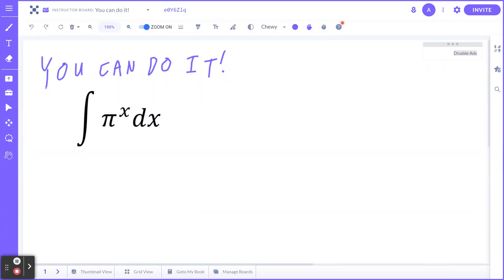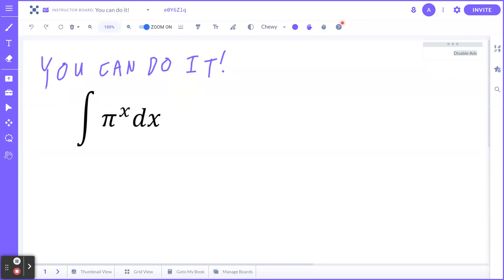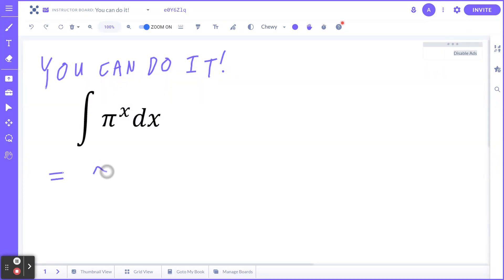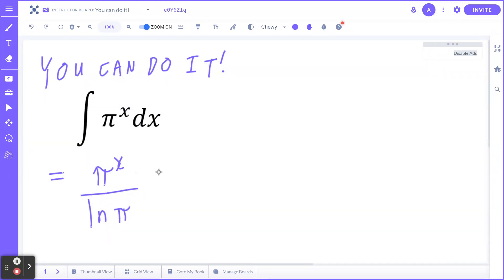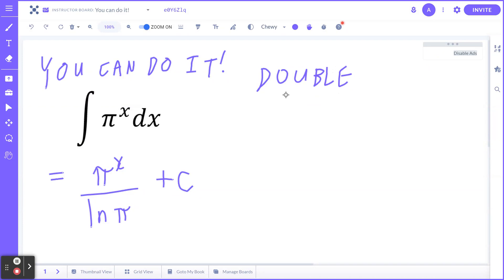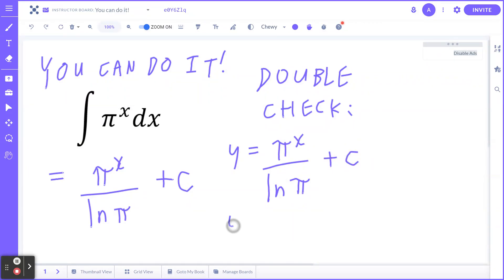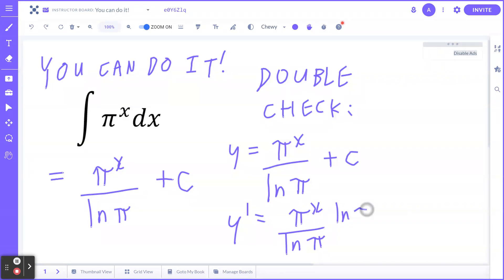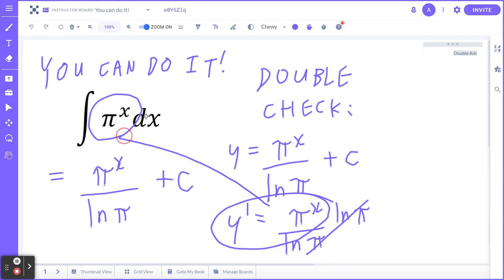Integration of pi^x with respect to x.